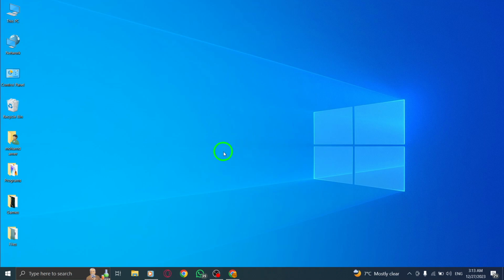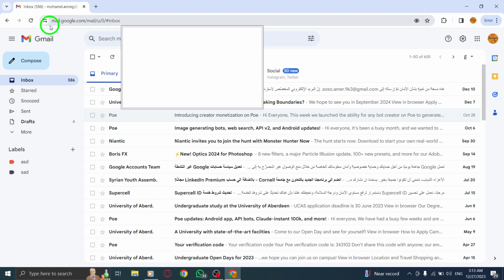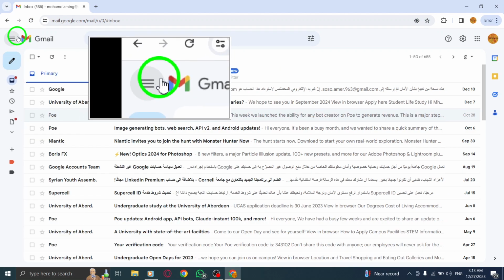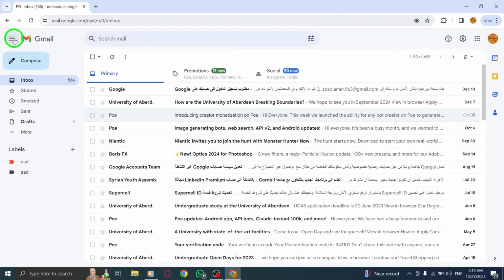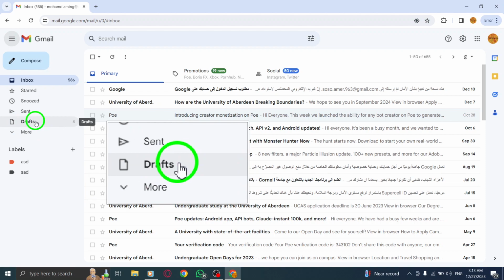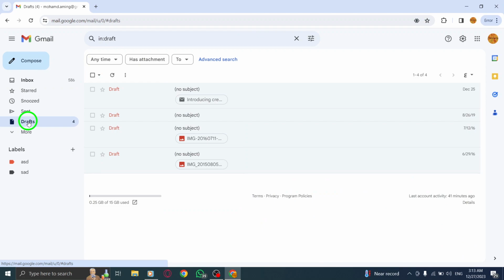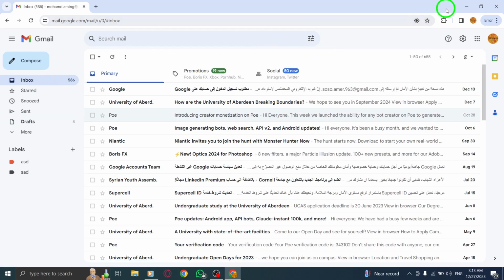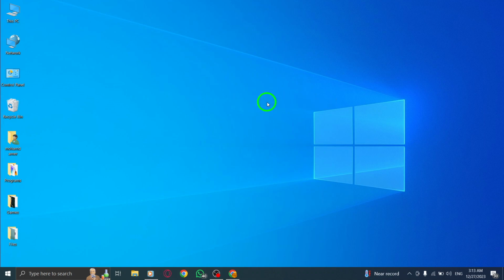How to Open Drafts in Gmail on PC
Learn how to open drafts in Gmail on your PC with this step-by-step tutorial video. Follow these steps:

1. Open Gmail.
2. At the top left, click Main menu.
3. Open Drafts.

Accessing your saved drafts in Gmail on your PC is essential for retrieving unfinished emails or continuing to edit previously composed messages. With this tutorial, you will learn how to effortlessly open your drafts folder in Gmail, ensuring that no important emails are left behind.

Watch the video now to learn how to open drafts in Gmail on your PC and optimize your email management.